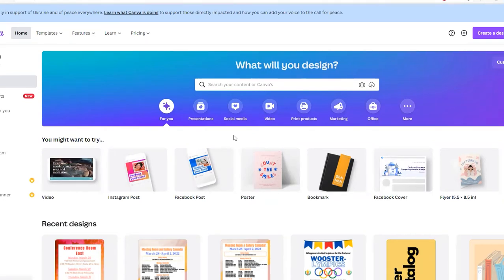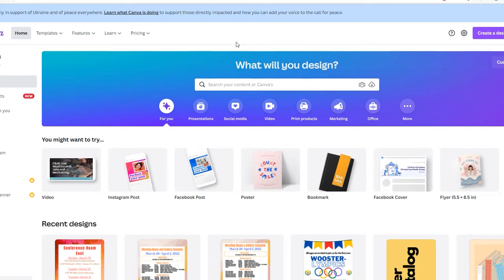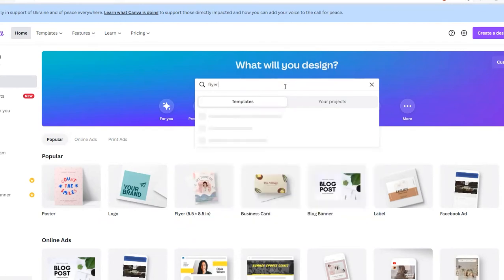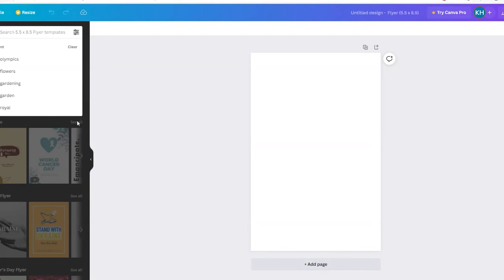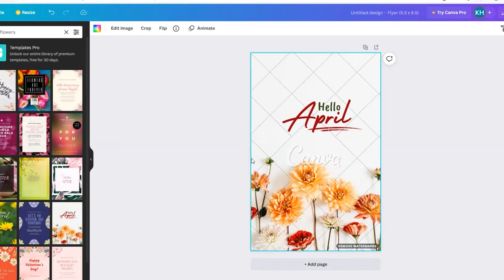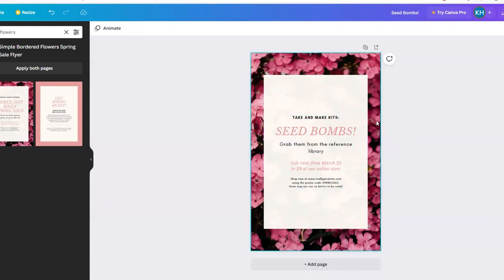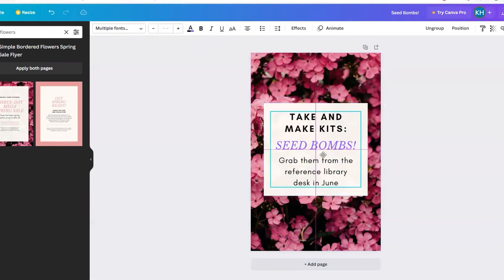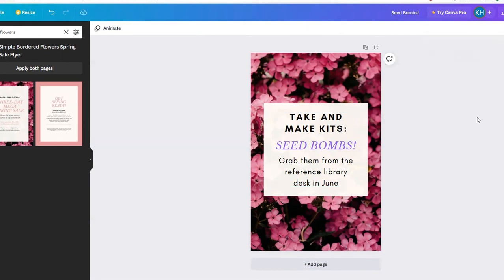Introduction to Canva | Getting Started and Using Templates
Have you heard about Canva, but have no idea what it is or how to use it? No worries! We've put together a video series going over some of the many ways to use this free graphic design website.

In this video, Katie explains what Canva is and what it can be used for, and does a demo of how to use a pre-made template within Canva.

REF3ECGMEKIZWKJL